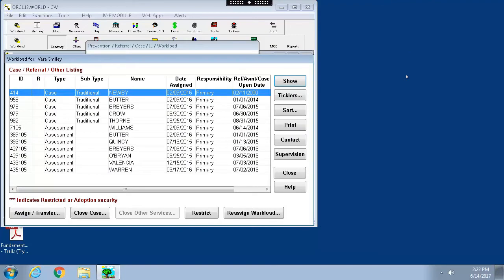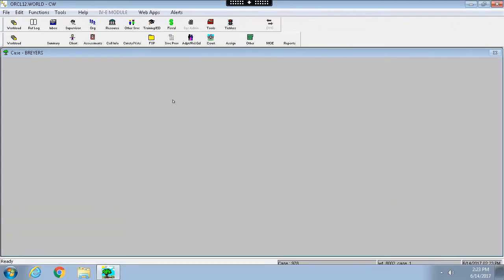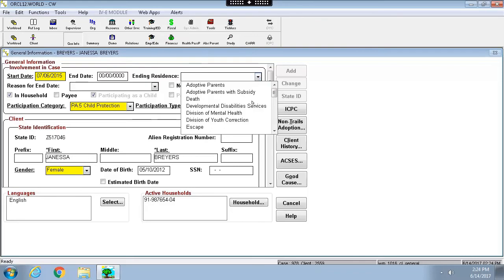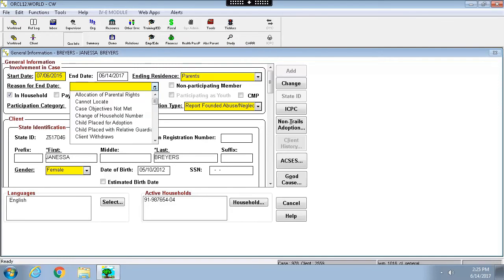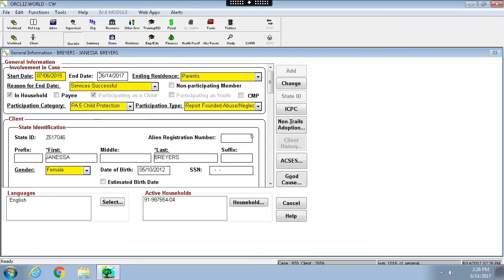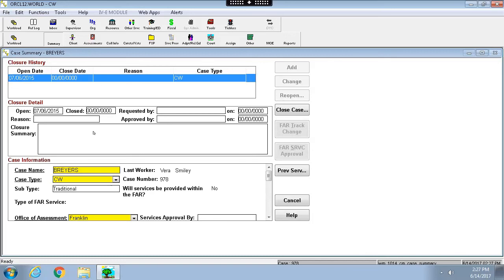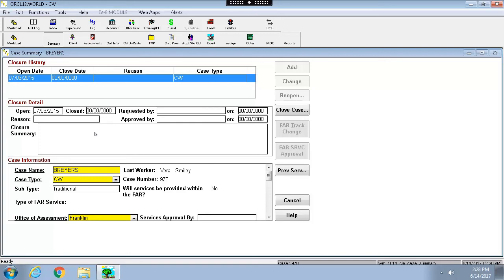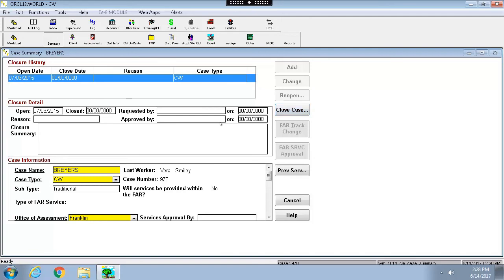The Trails Guide: Closing a Case